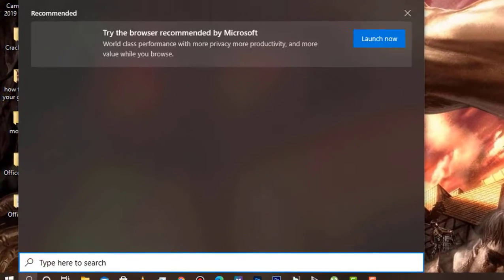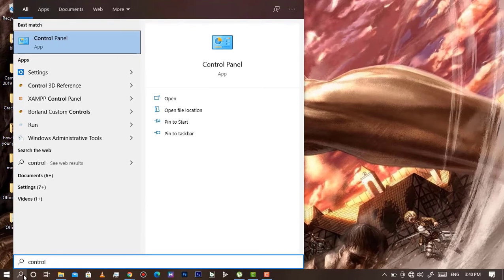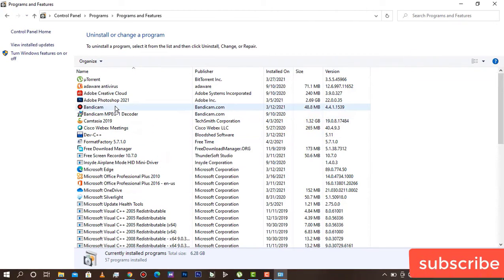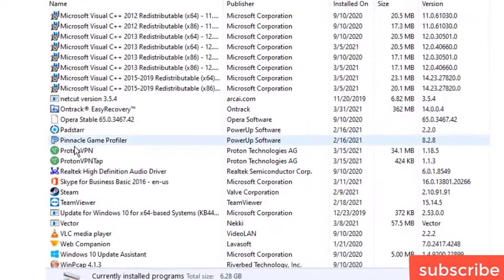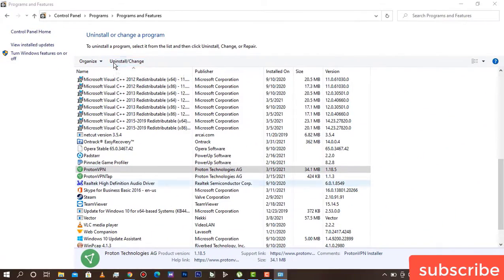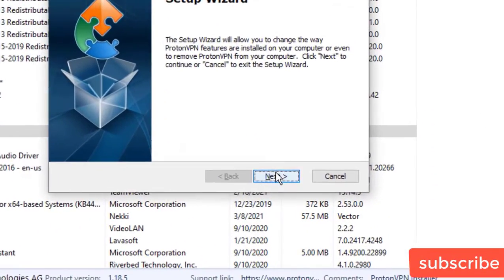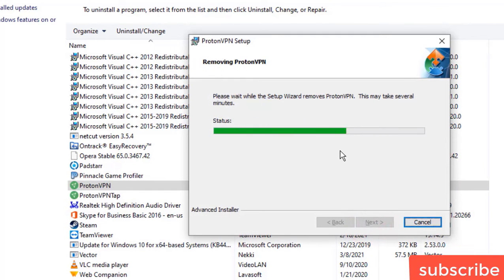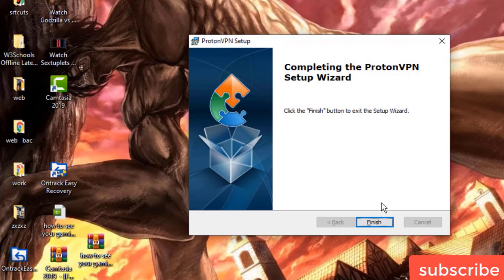How to Uninstall Programs in Windows 10 | Uninstall Apps on Windows 10